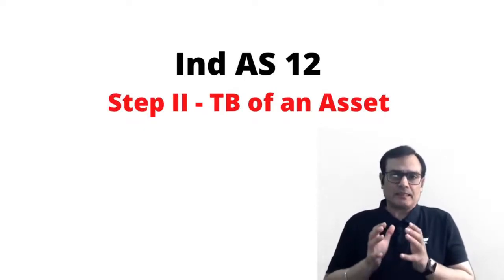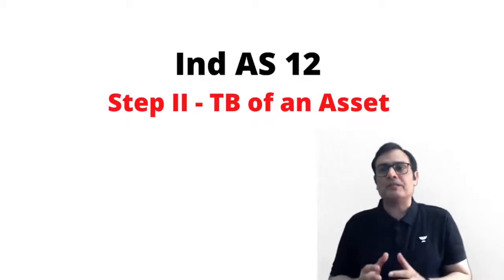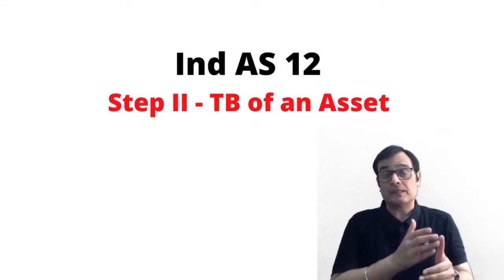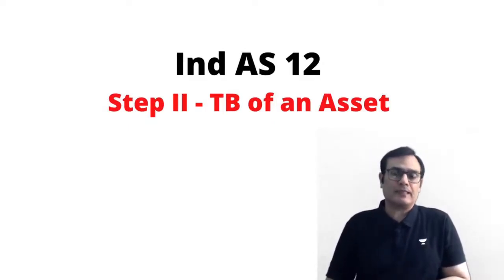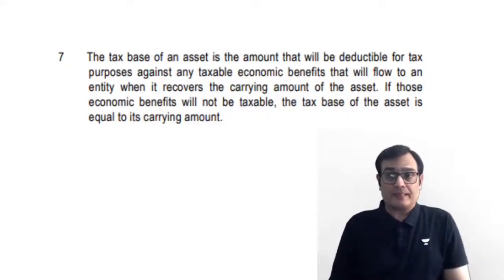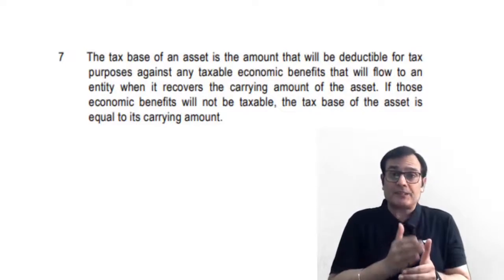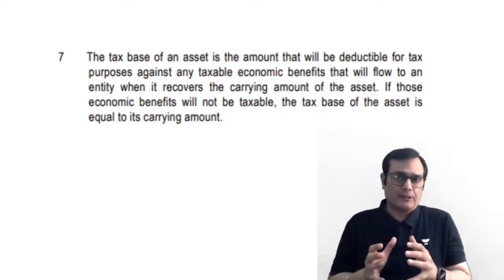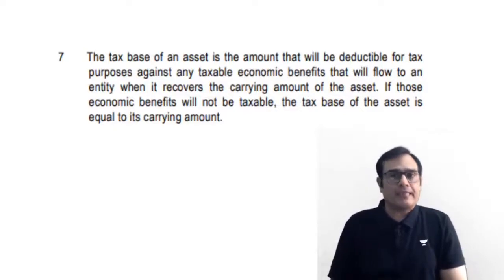Ind AS 12 | TB of an Asset | Kapileshwar Bhalla Classes